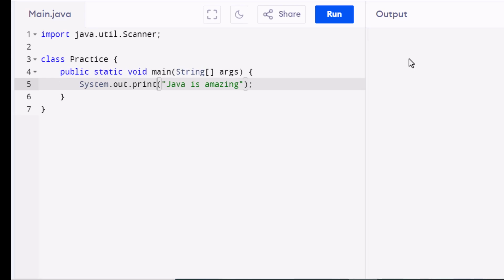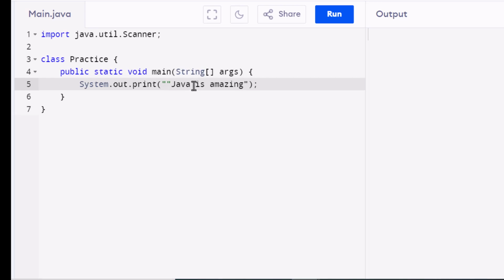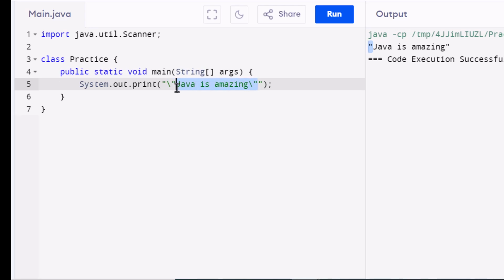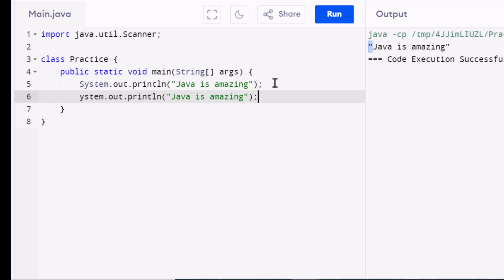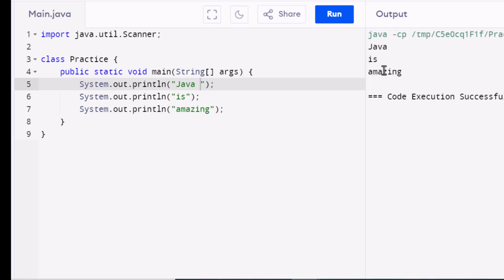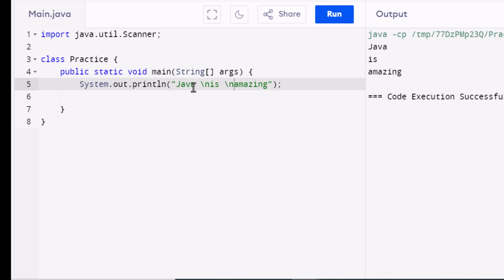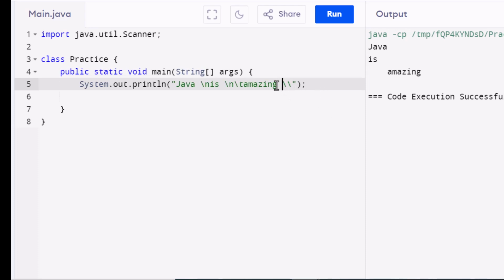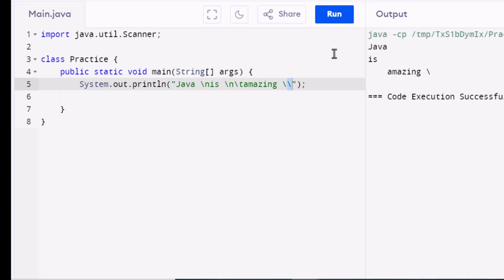Java Tutorial: Escape Sequence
Learn about escape sequence in Java with this comprehensive tutorial.